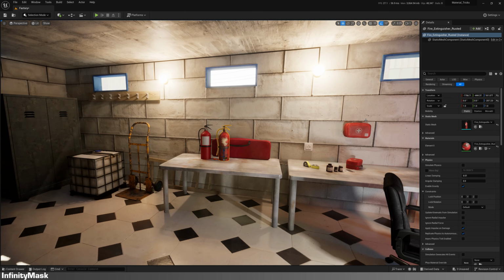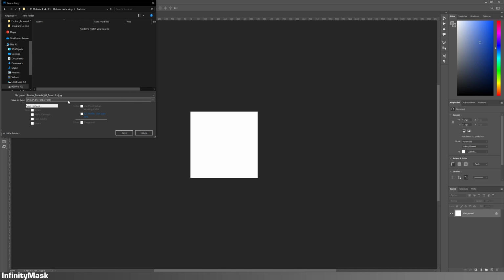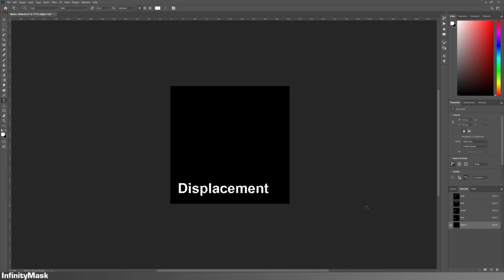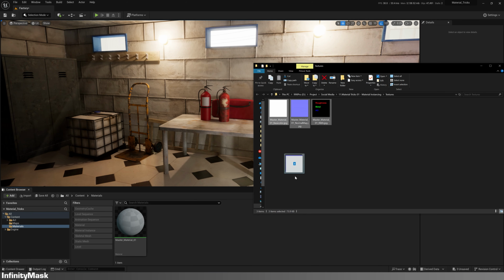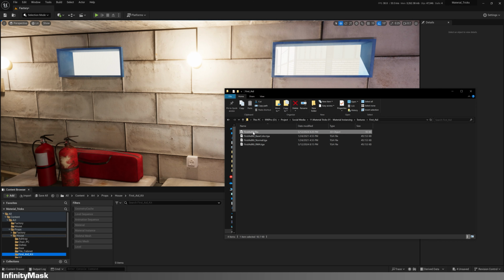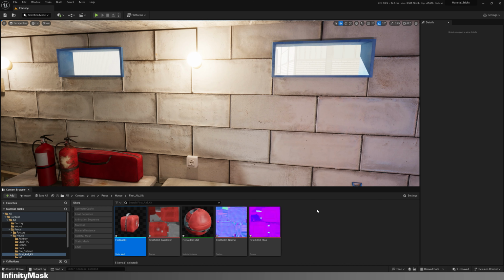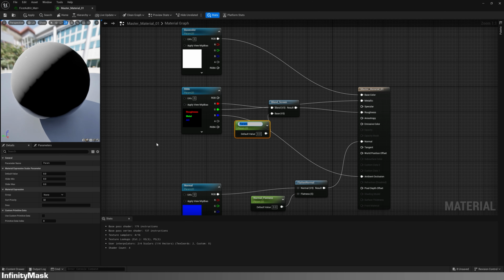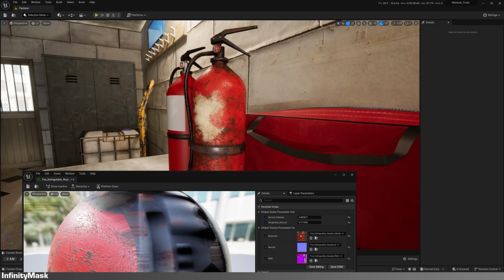Material Tricks 01 - Master Material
Welcome to the Material Tricks series.
The first video is about Master Material and Material Instance to enhance the workflow of making projects in Unreal Engine 5.

00:00 - Intro
00:20 - Create Master Material
00:30 - Placeholder Textures
01:48 - Material in 3D modeling software
02:06 - Import options
02:42 - Instanced Material
02:52 - Adding details to Master Material
03:23 - Final Words